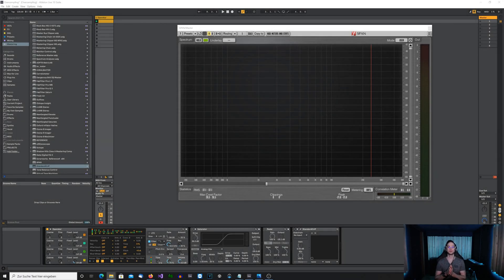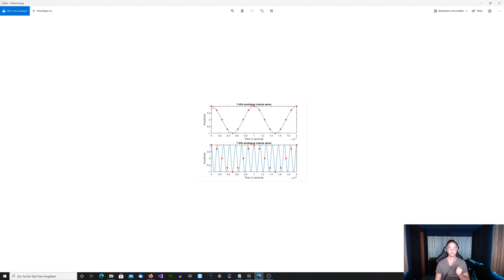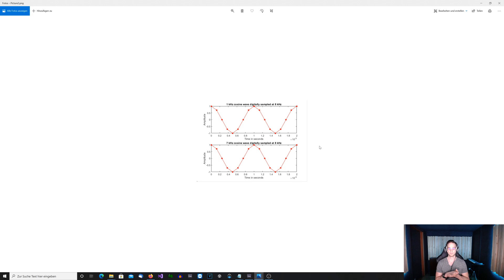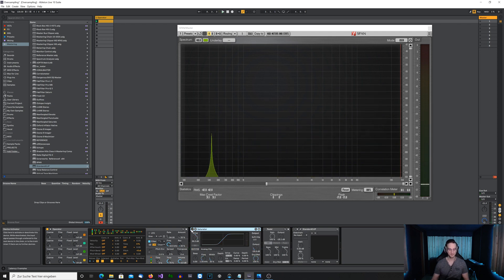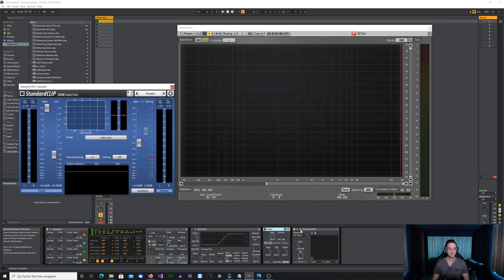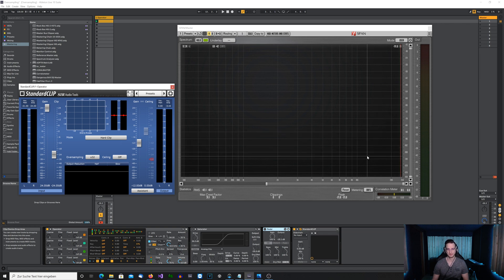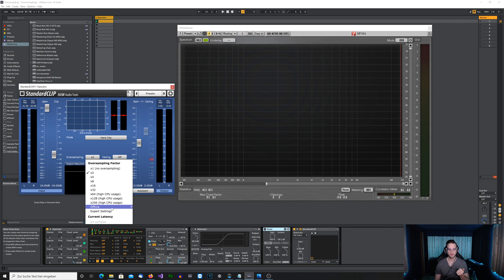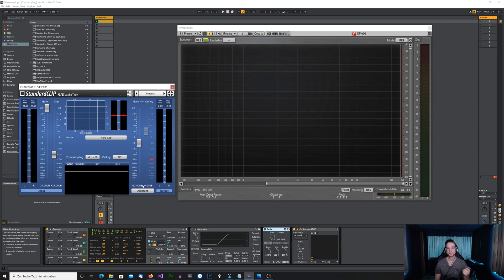TUTORIAL: Oversampling - Increase Your Audio Quality When Using Distortion Plugins!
In this video I will explain what oversampling is and how it works. Oversampling can really help us to reduce unwanted artifacts when using saturation plugins. By using saturation, a lot of frequencies above the Nyquist frenquency are added which cannot be sampled correctly because they are just too high and our internal sample rate is too low. If we don't use oversampling, they will get mirrored down into the audible spectrum and make it sound worse. Oversampling will reduce the artifacts and give us a clean sound similar to analog distortion units.

⏩ IMPORTANT POINTS ⏪
- When using heavy distortion, use oversampling!
- Avoid heavy distortion with plugins which cannot oversample
- If your plugin has the option, you can set a higher oversampling factor for offline rendering to save some CPU while getting the best quality when you are exporting your track